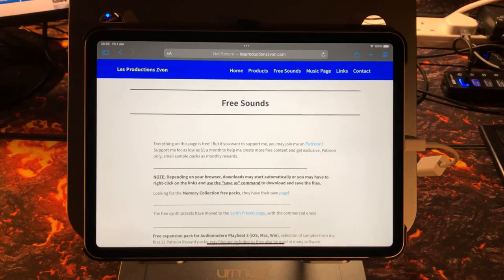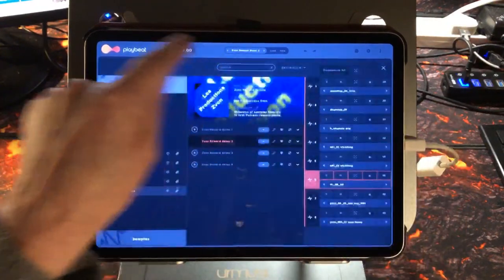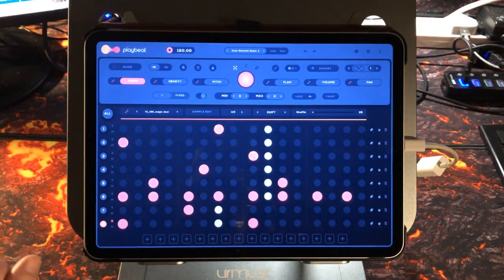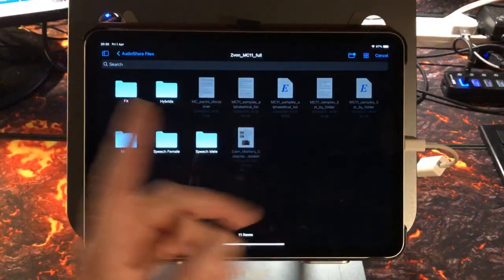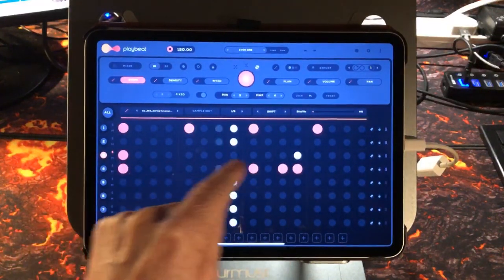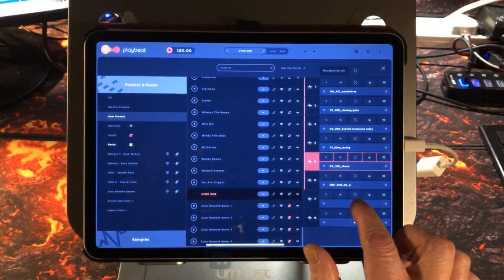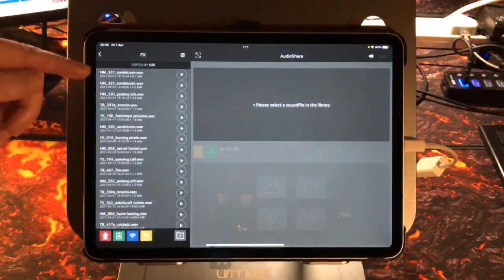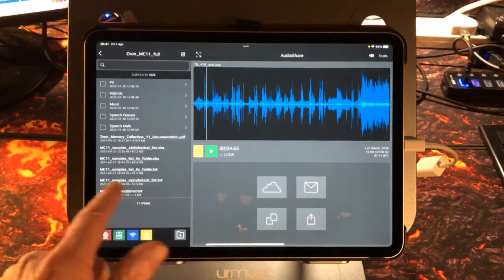Four FREE Kits for PLAYBEAT 3 from Les Productions Zvon - Plus a Look at MC11 Sample Pack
You can get Playbeat here at the App Store